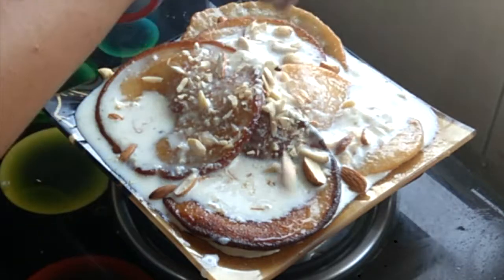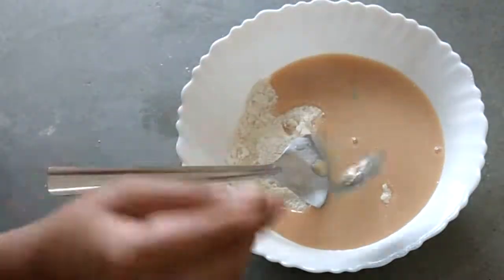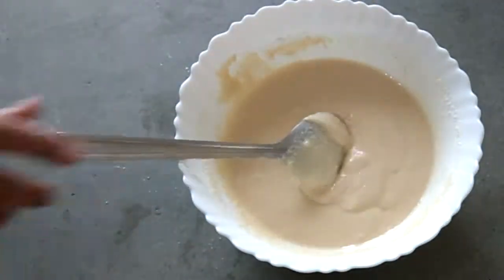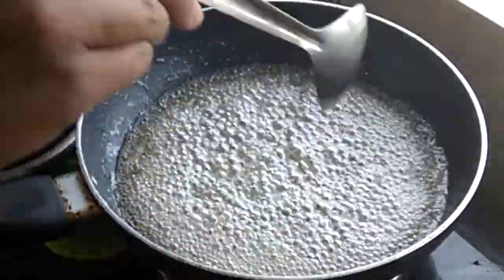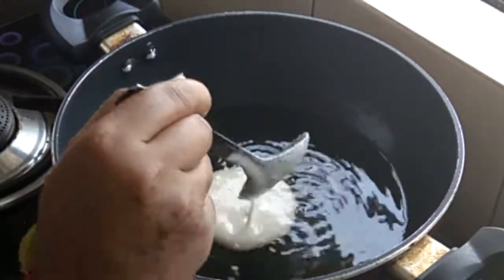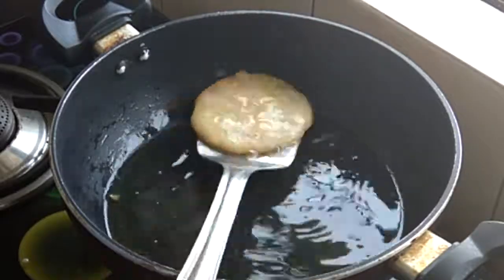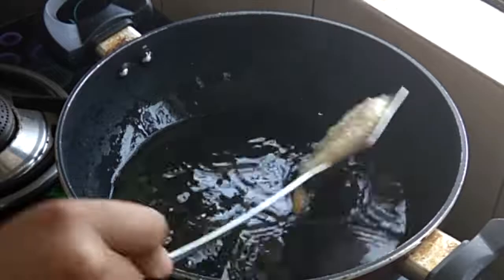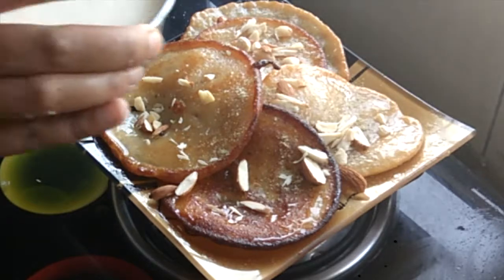Maal Pua Recipe | how to make Maal Pua at home | easy Simple Maal Pua Recipe | Ankita's Kitchen